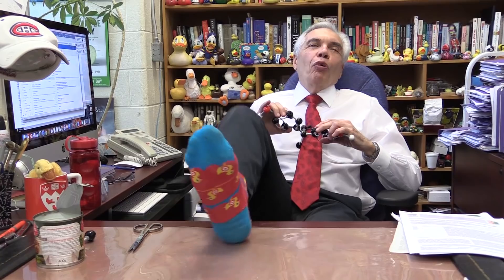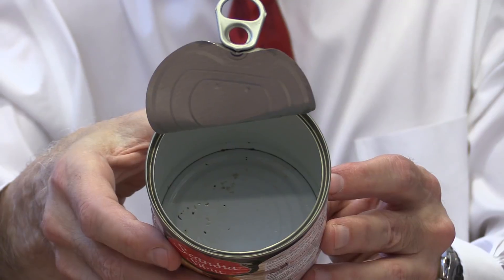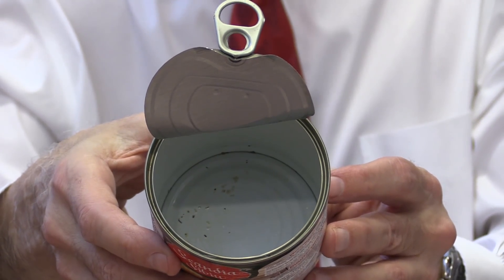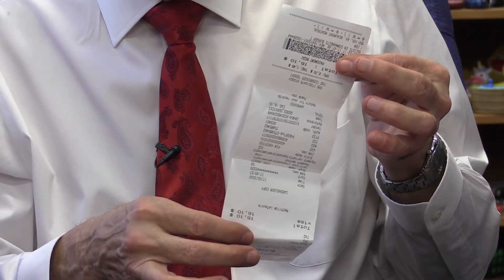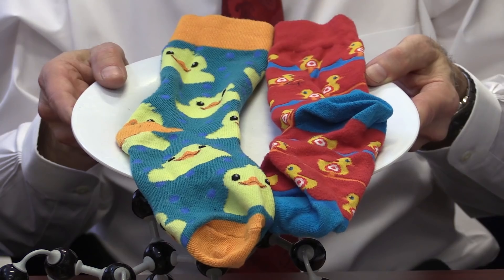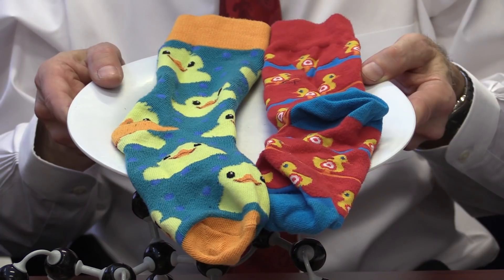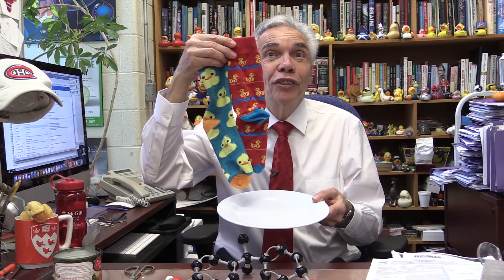Dr. Joe on bisphenol A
Dr. Joe Schwarcz, director of McGill University’s Office for Science and Society, talks about bisphenol A in canned foods, cash register receipts and socks.